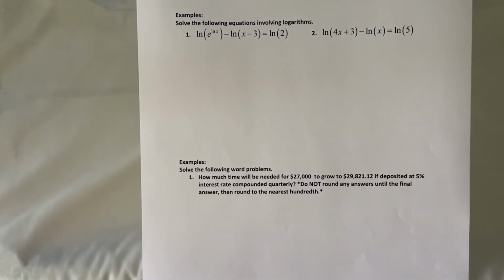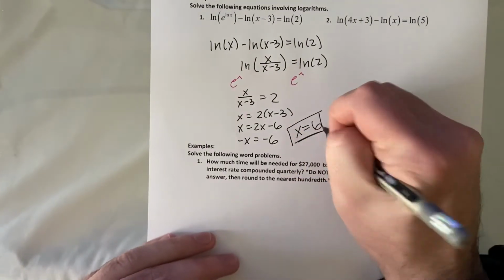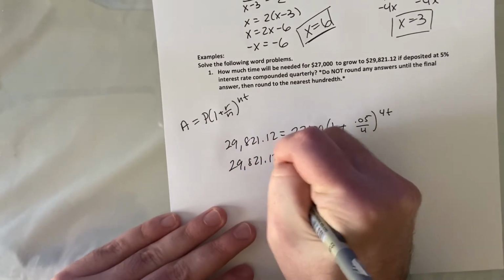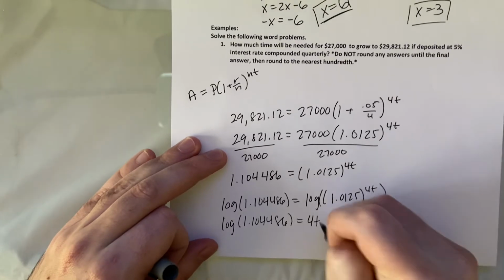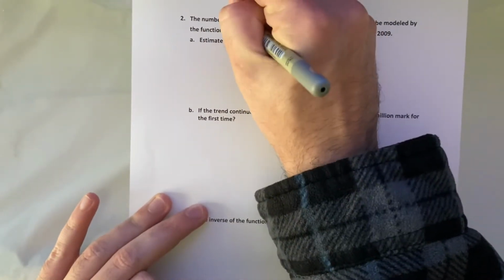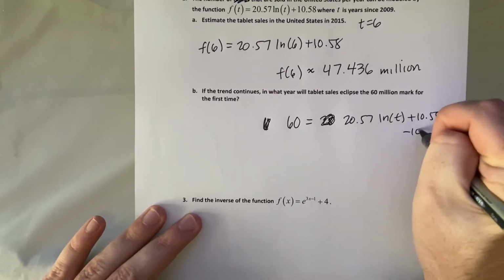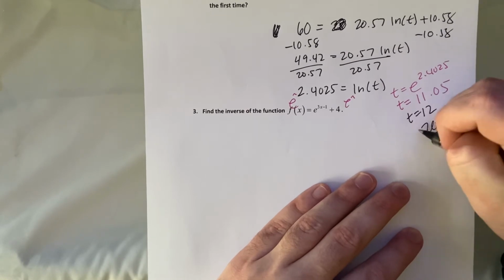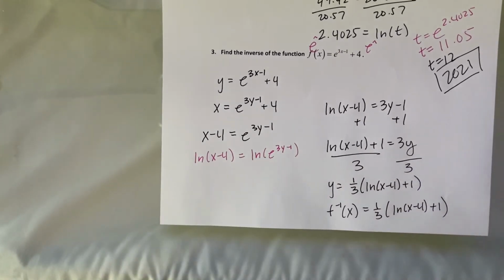MATH 1314 4.5 Notes Part 3